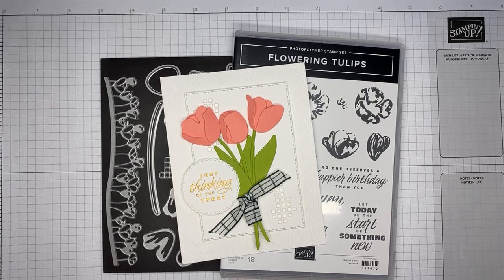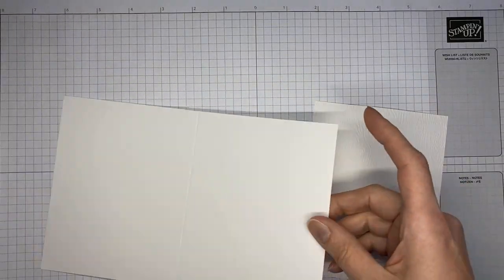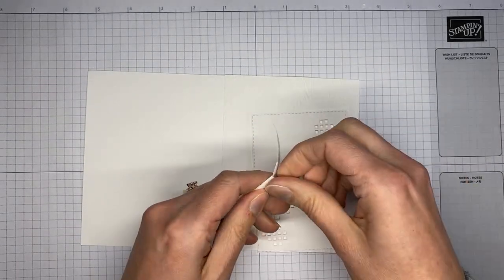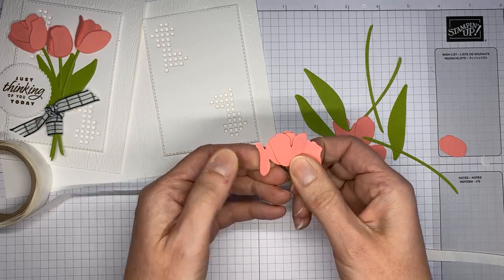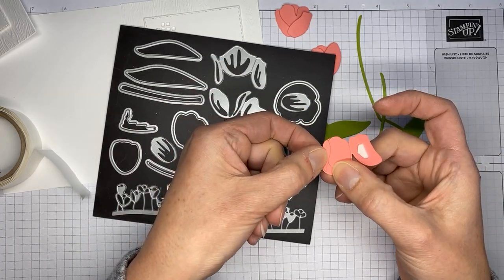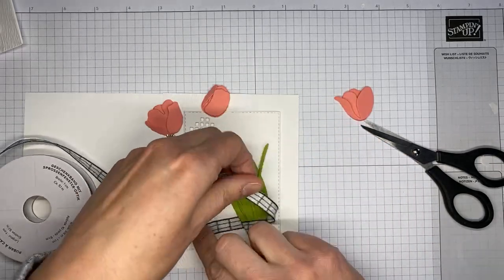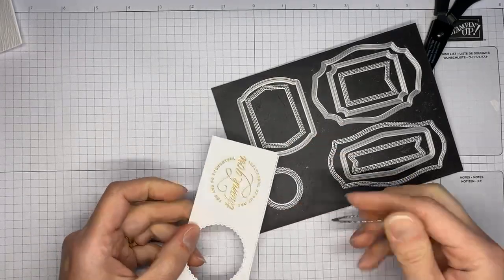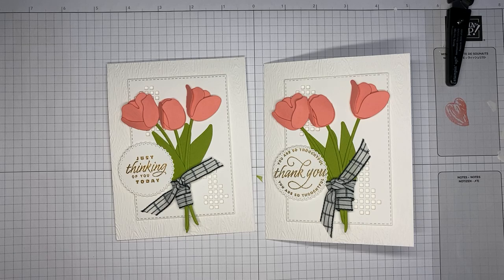Stampin’ Up! Flowering Tulips 3D Tulips Thinking Of You Card Tutorial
I used the Stampin' Up! Flowering Tulips stamp set bundle to create a thinking of you card in this video.

Evening Evergreen 3/8'' (1 Cm) Windowpane Check Ribbon [158135] - Price: $7.50